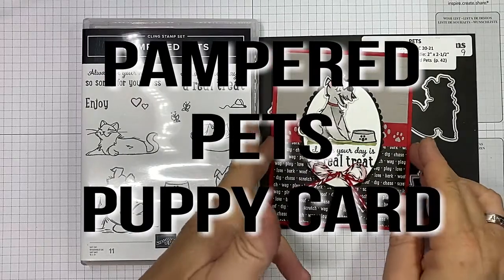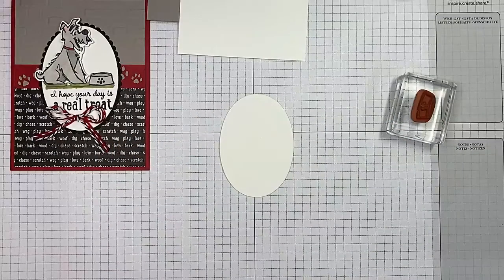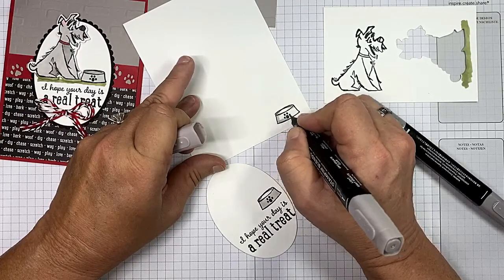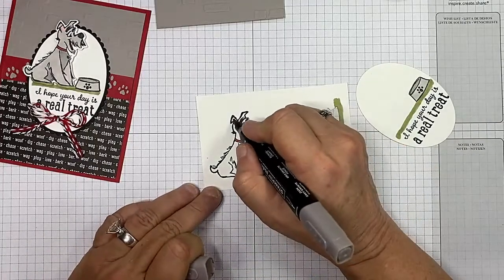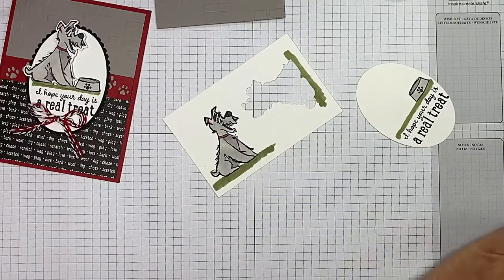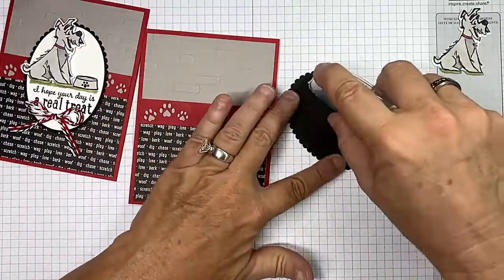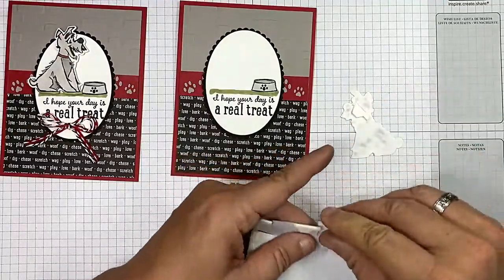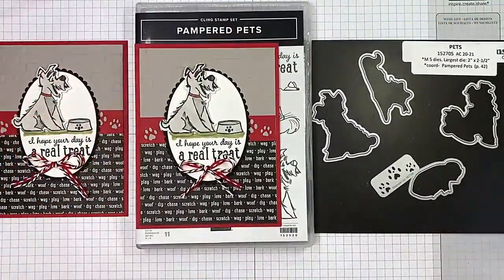Pampered Pets Puppy Card